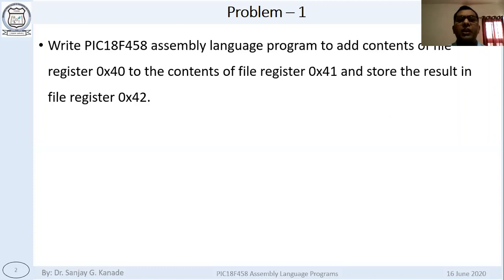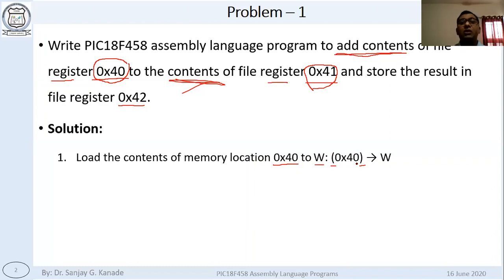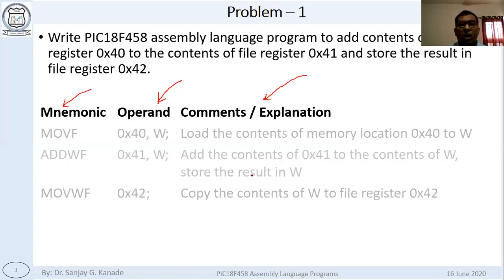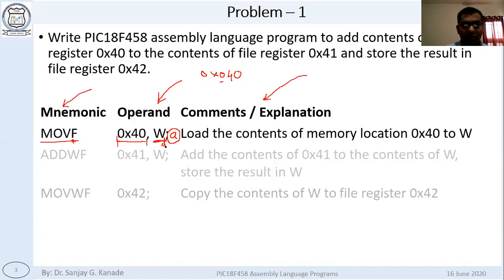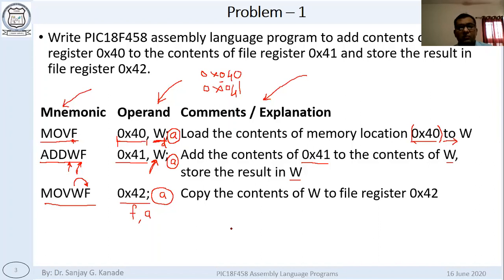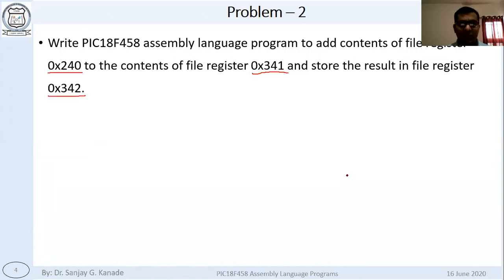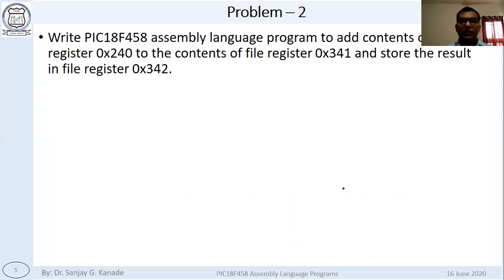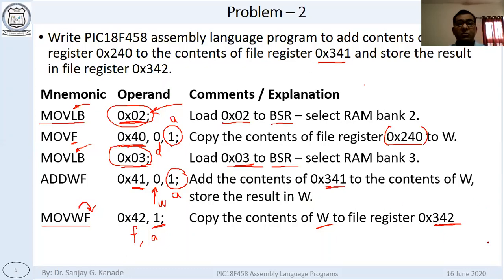Lecture 8 PIC18F458 Assembly Language Programs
In this lecture, we have discussed basic assembly language programs for PIC18F458 using addition and data transfer instructions.